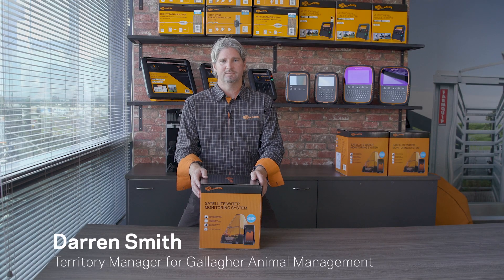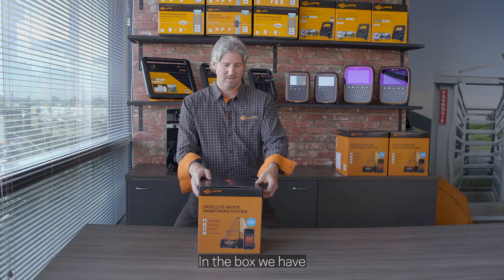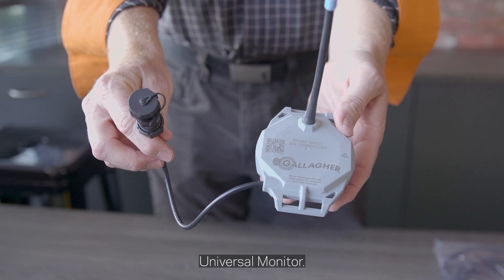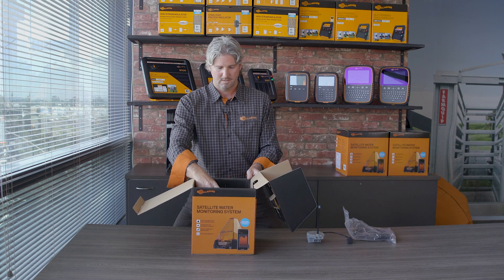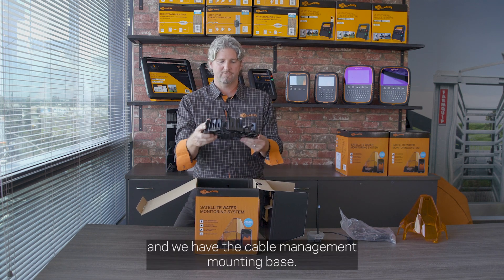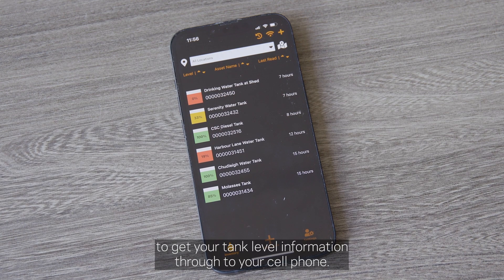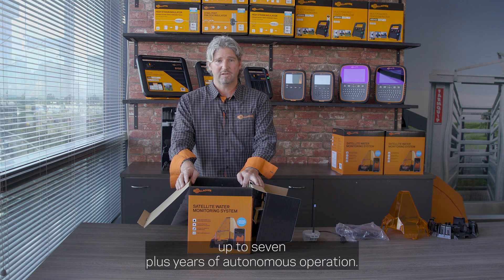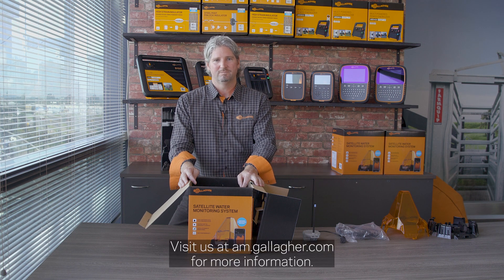Unboxing the Gallagher Satellite Water Monitoring System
Take a look at what’s inside the box of the Gallagher Satellite Water Monitoring System.

Keep an eye on your water tank levels whatever you’re doing or wherever you are in the world with the Gallagher Satellite Water Monitoring System.

Using low-power, secure, micro-satellite connectivity, this system regularly sends tank level information straight to your phone.